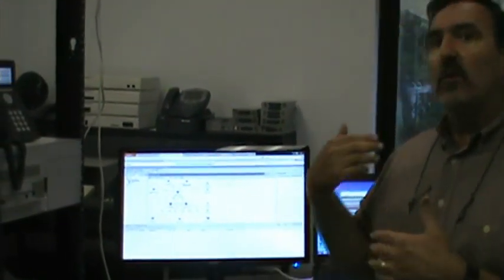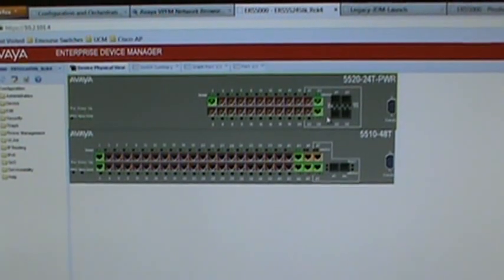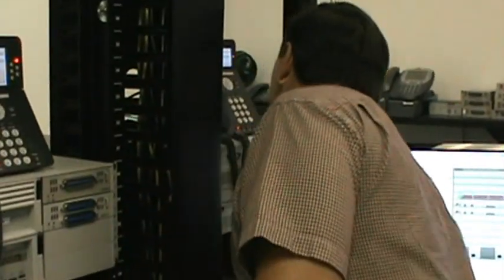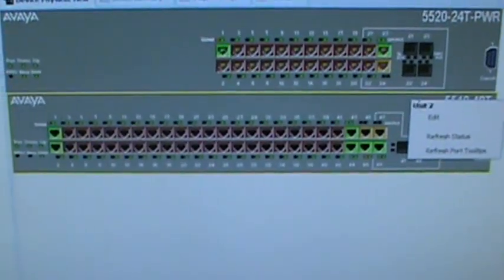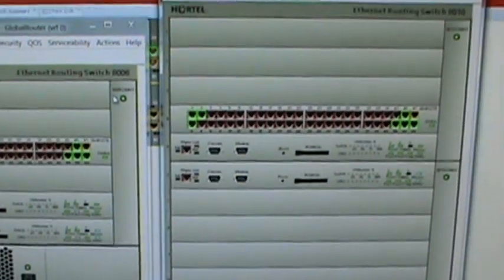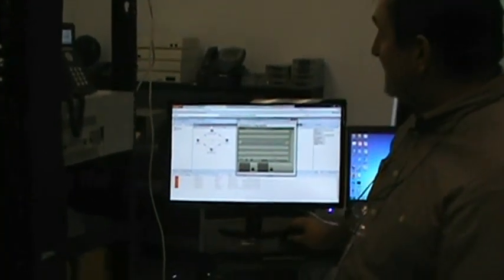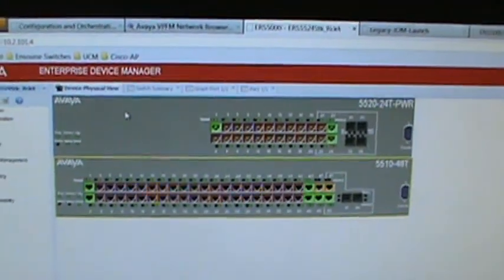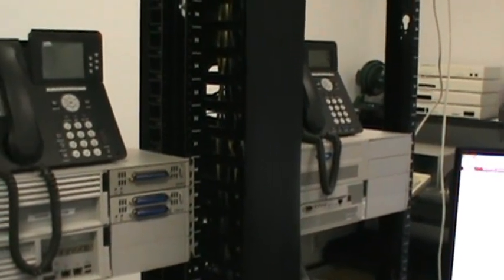Avaya Data Split MLT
Demo by Rod Frawley, Sr Network Engineer at Ensource Inc.